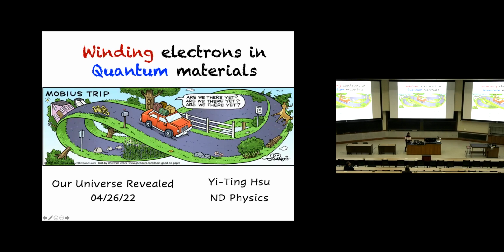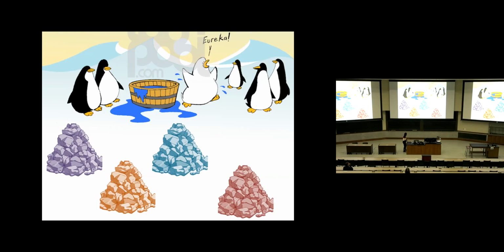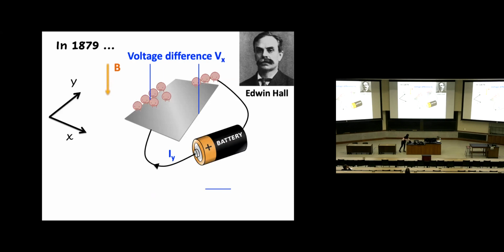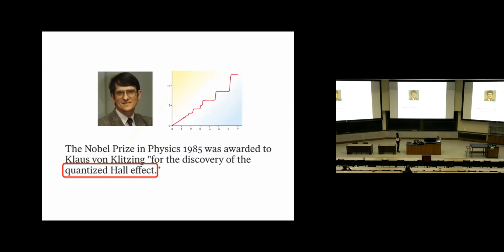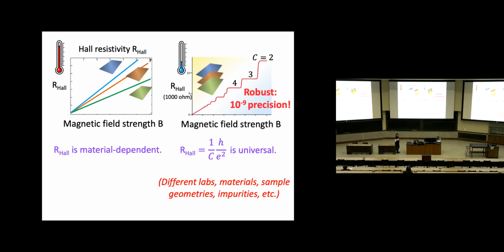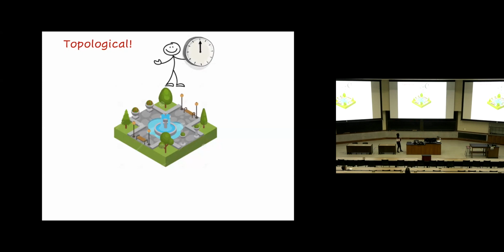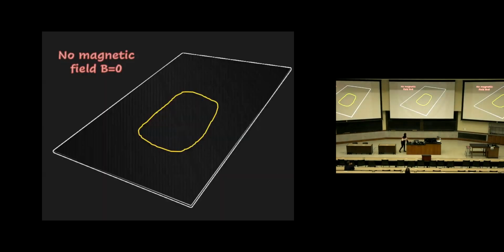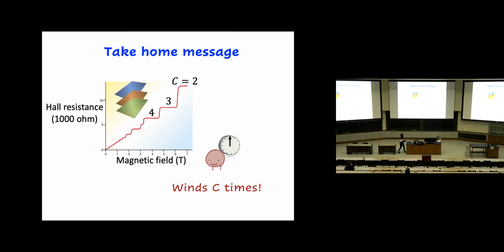Winding electrons in quantum materials - Our Universe Revealed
Among the tens of thousands of materials that exist in nature and scientific laboratories, a few secretly exhibit an identical quantum behavior despite them being built from different atoms into different shapes. After decades, scientists now understand this mysterious quantum behavior and how it arises from electrons “winding” around the material with the research being awarded the Nobel Prize in Physics in 2016. Yi-Ting Hsu, assistant professor of physics, will describe how the mathematical structure of topology produces the exotic properties of these materials, and shares more about their potential applications.